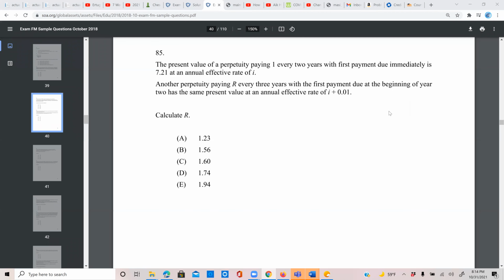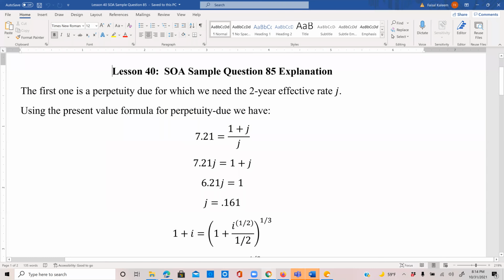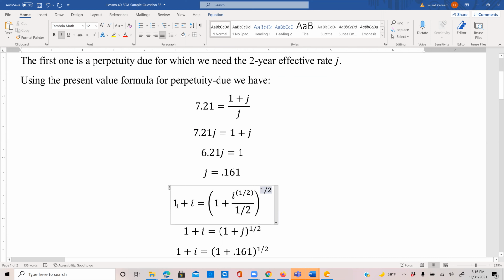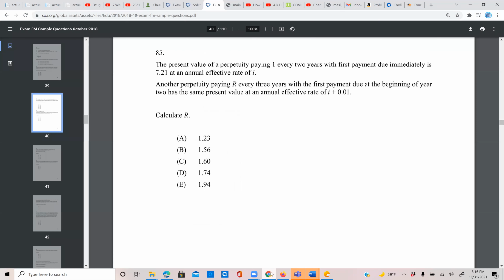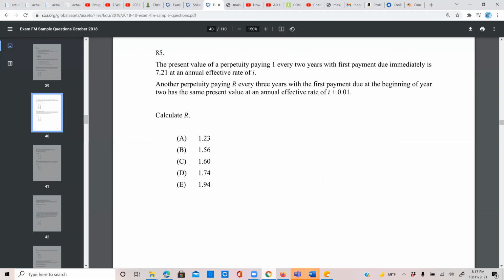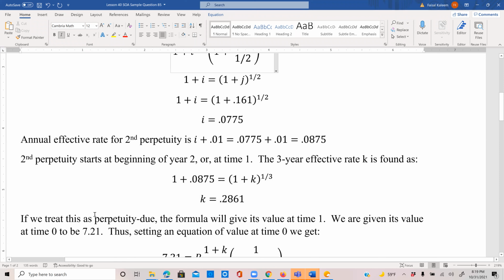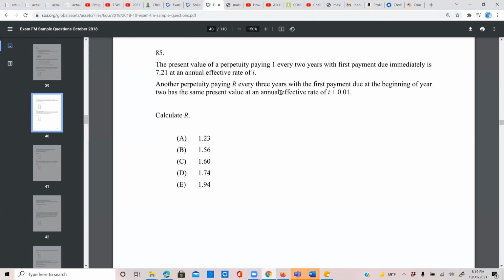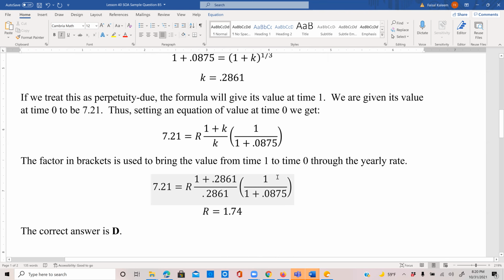SOA CAS Actuarial FM Exam Prep Lesson 48: SOA Sample Question 66 Solution (perpetuity)